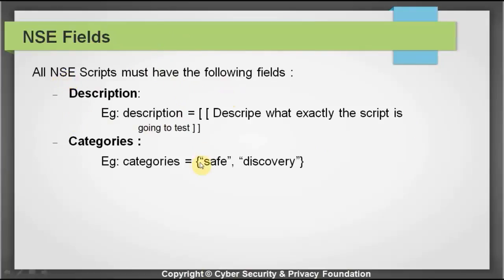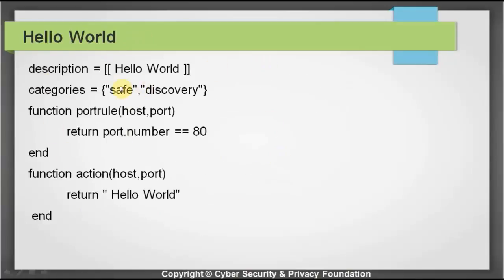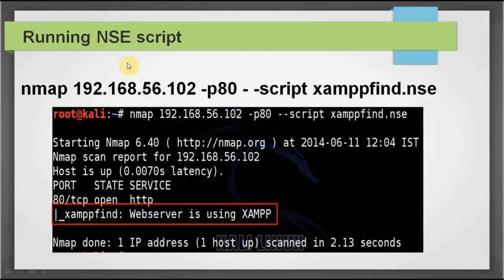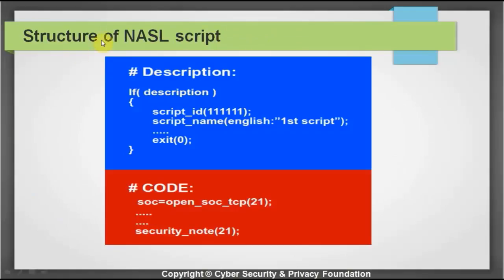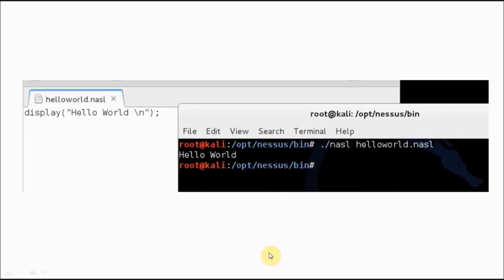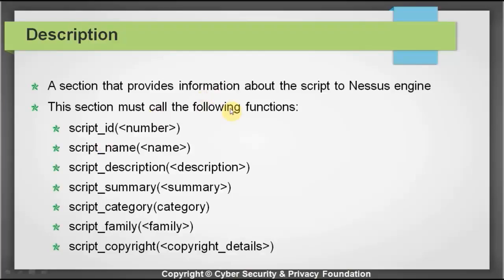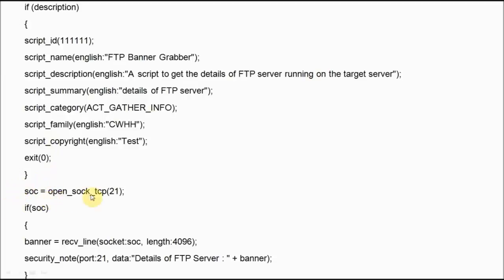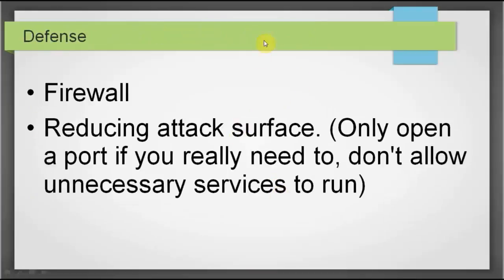23 Nmap and Nessus Scripting